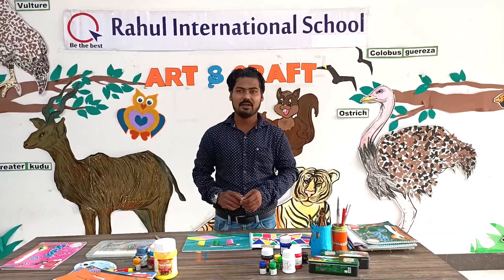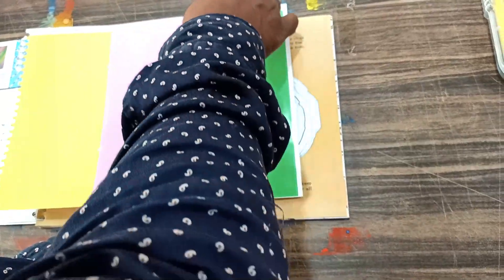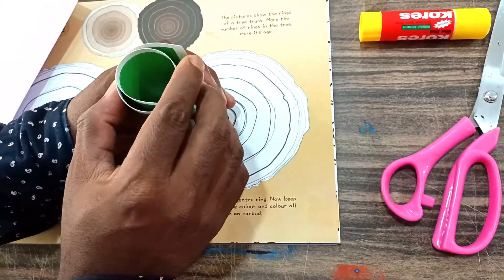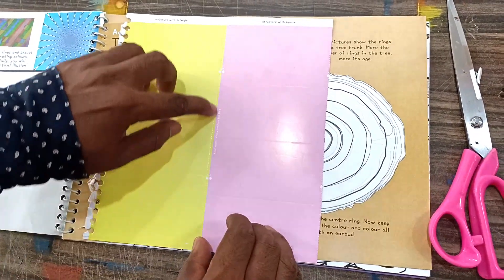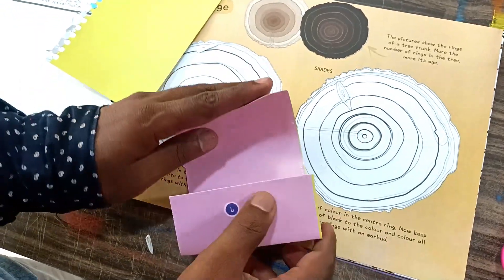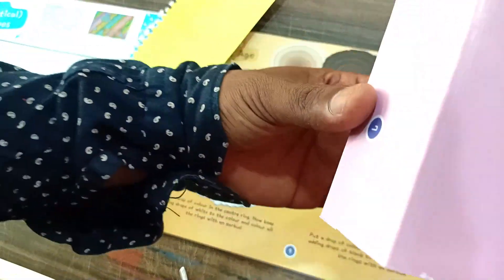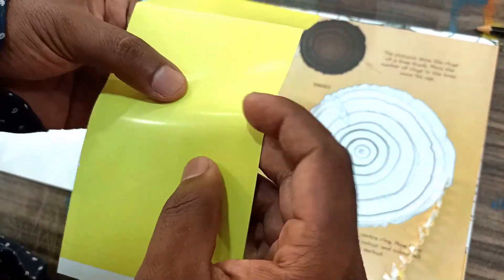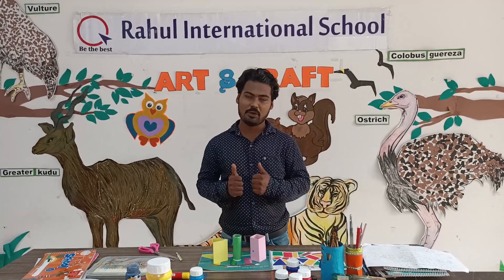Digital Art & Craft Classes for Learners of Grade- II | Topic: 3 The Strongest Form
Rahul International School brings to you Digital Art and Craft classes for our young and creative learners.

The following video is for grade- II. The Art and Craft activity observed in the video  is as per the planned curriculum.

Online Art and Craft classes enhance a wide variety of activities involving making things with one's own hands.

Learners learn to think and act as artists, makers and designers, working creatively and intelligently to express their talent.

These resources can cover the practical aspects of Art and Craft.